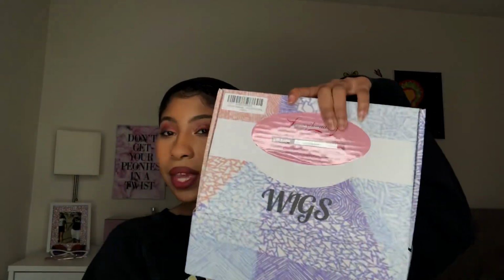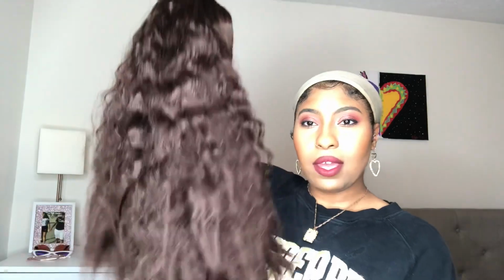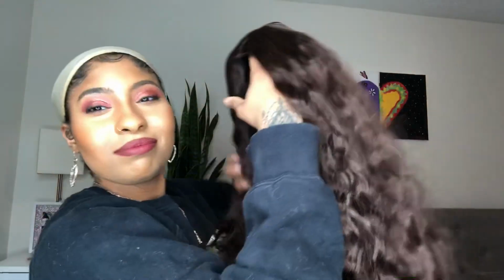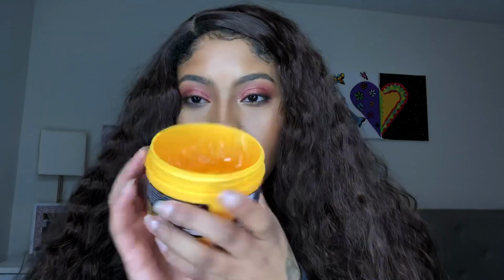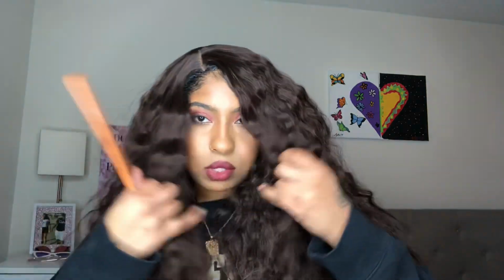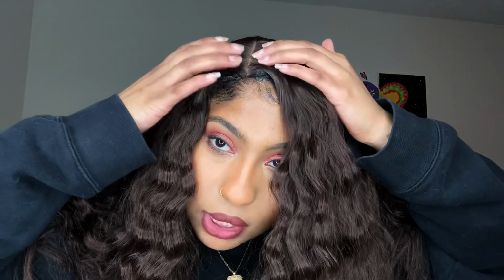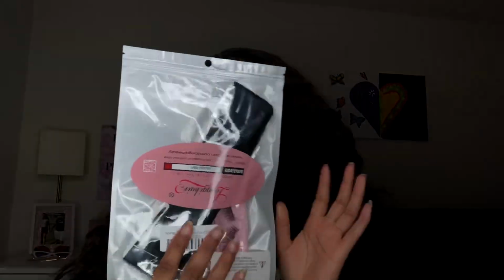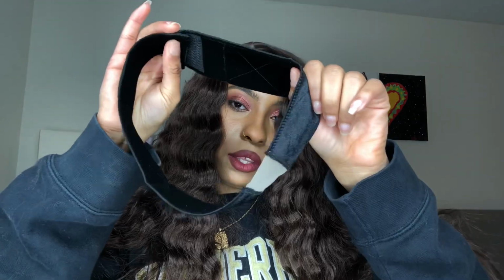AFFORDABLE BEYONCÉ INSPIRED SYNTHETIC WIG | Longqi Beauty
Hey Beauties!! Thanks for tuning in I hope you guys enjoy this video. See you in my next video, have a blessed day!

Link to this hair

How to contact Amazon Longqi Hair ?

LONGQI Hot Selling Wigs
★The Hot Sale 13x6 body wave lace front wigs➤
★The Hot Sale 13x6 lace frontal wigs water wave➤
★The Hot Sale 13x4 highlight straight hair wigs➤

The links to LONGQI other hair:
Brazilian Curly Hair：
Peruvian Curly Hair：
Natural Wave：
Silky Straight：
Water Wave：
Body Wave：
Kinky Curly Puff Ponytail

Longqi synthetic hair wigs:
Yaki straight 26 inch wig
Short wavy synthetic wig
1b/27 long wavy synthetic wig
Loose curly synthetic wig
Kinky curly 18 inch synthetic wig
Bob blunt synthetic wig

*I do not own fge rights to music used in this video*